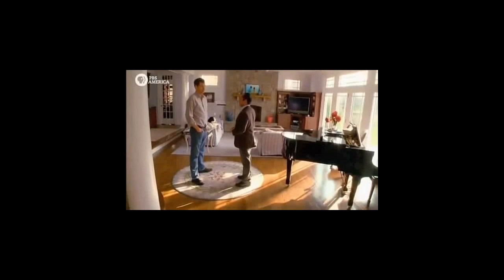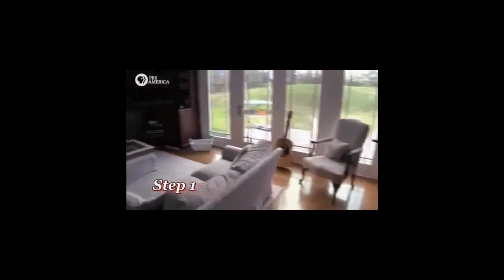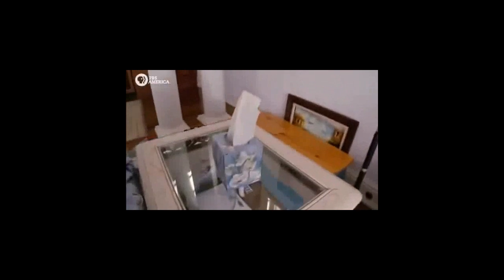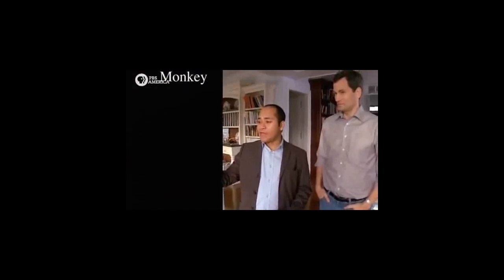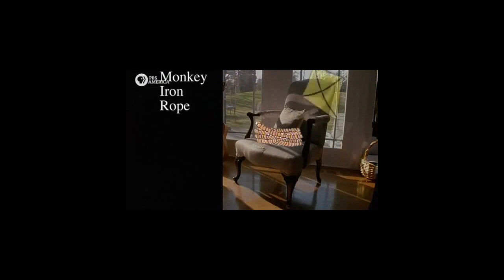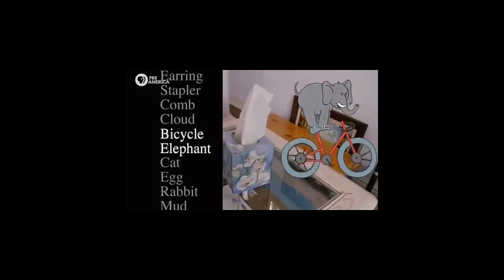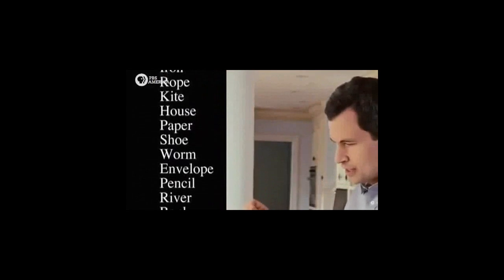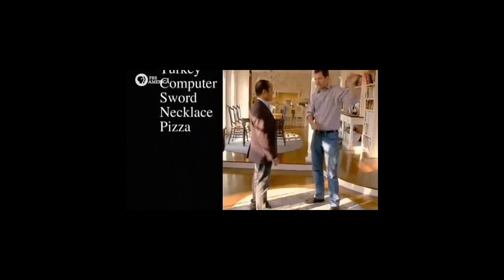Method of Loci